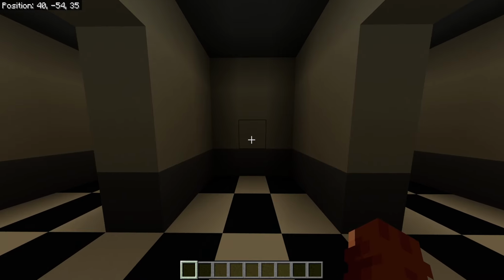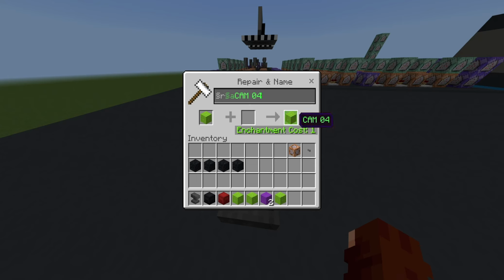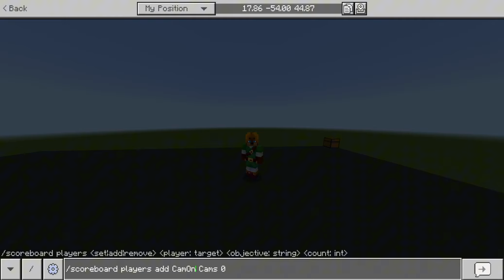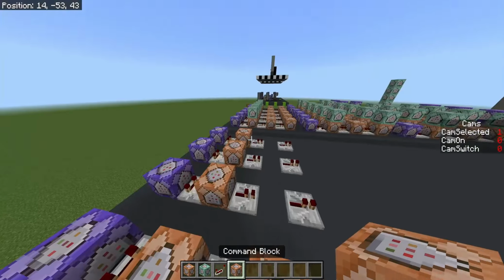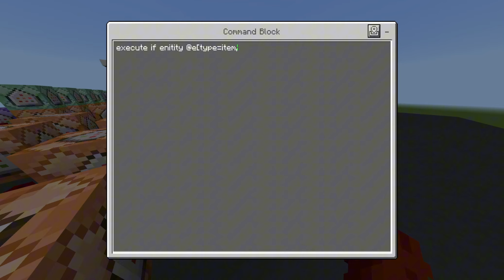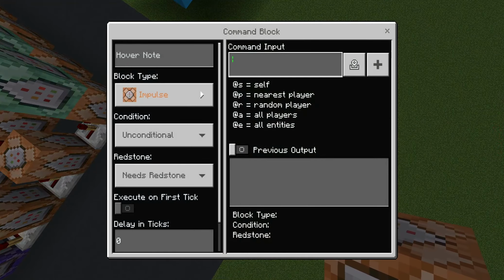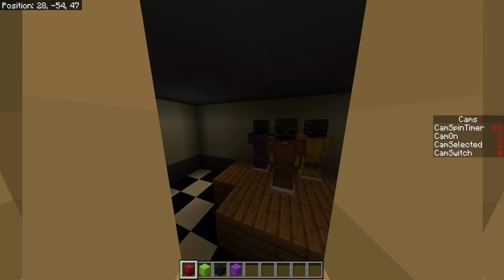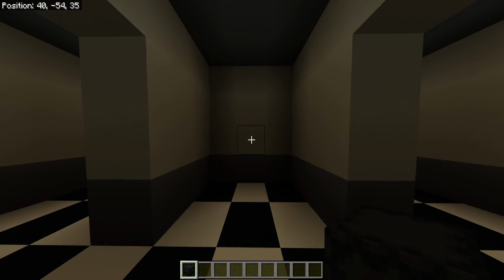How to make FNAF 1 Cameras in Minecraft Bedrock (FNAF 1 Systems Part 2)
Thank you for clicking on this video and I hope you enjoy it and it helps you. Have a good rest of your day!

Time codes:
00:00 Intro
00:28 Example Cameras
01:08 Naming and Saving items
01:45 How to type the Section Symbol
02:50 Naming and Saving items also
09:01 Making the Camera System now
23:32 Making it an actual Camera System
32:51 Finished Camera System
33:15 Outro